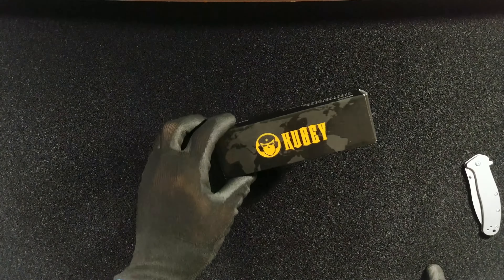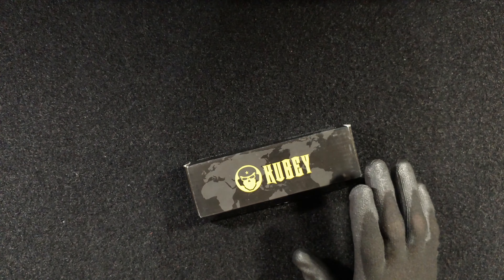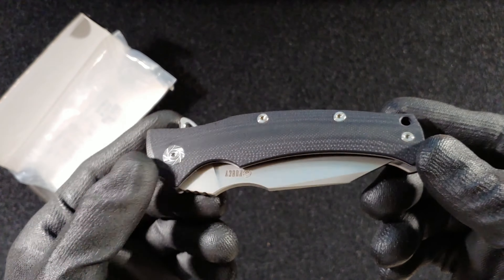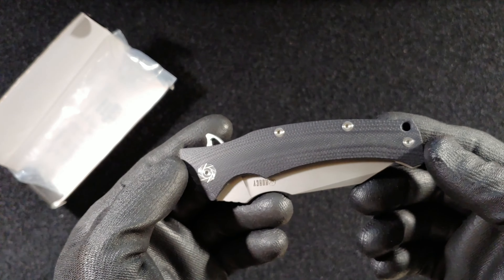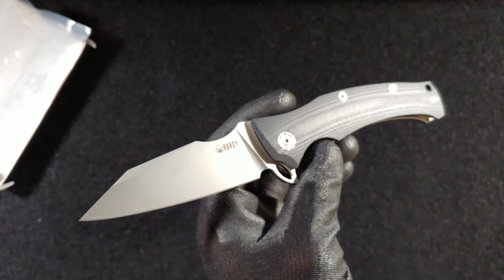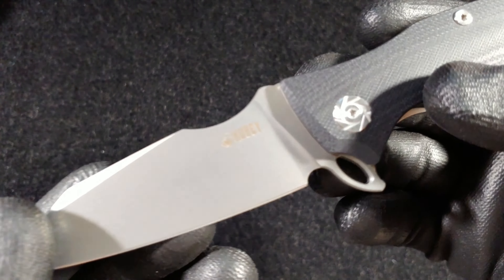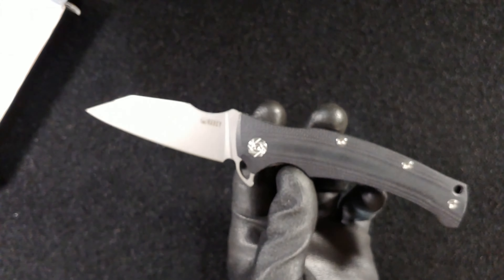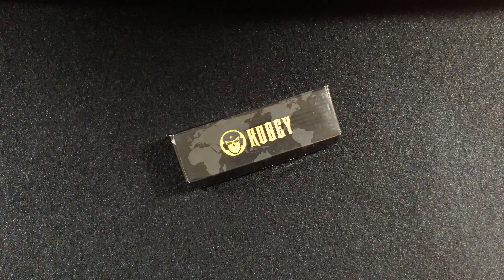Kubey™ Cutlery KU214A - Flat Ground D2 Beauty! | Knife Review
Great value folder with quality steel, fantastic flip function, and ergonomics! Three colors available right now. Do you own one? Let's hear about it in the comments!

If you enjoy these videos, please tell your knife-loving friends and family about the channel. We would love to have you in the community!

-NNK